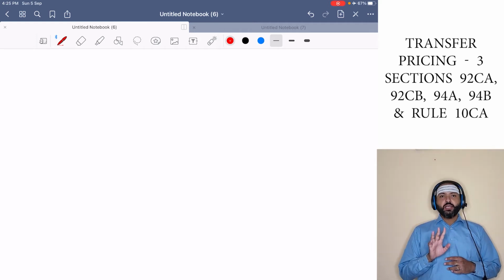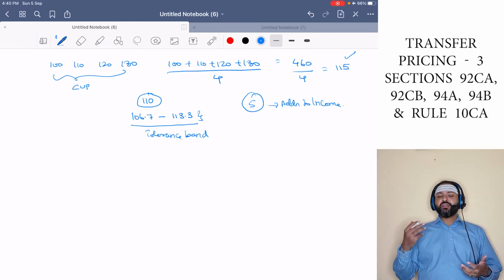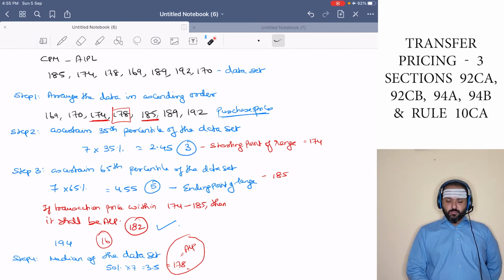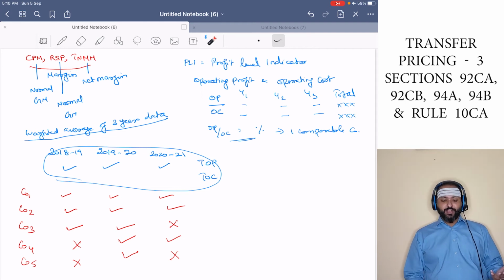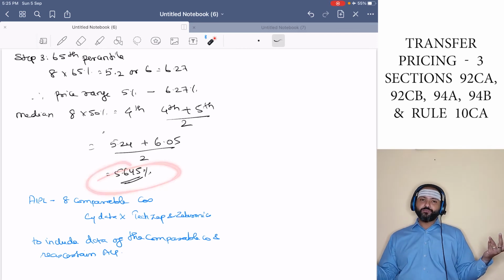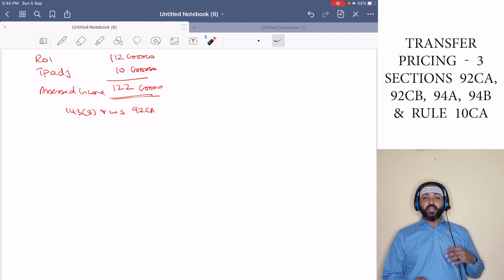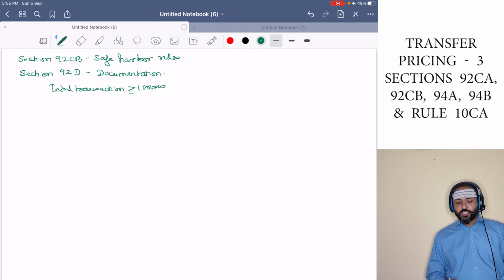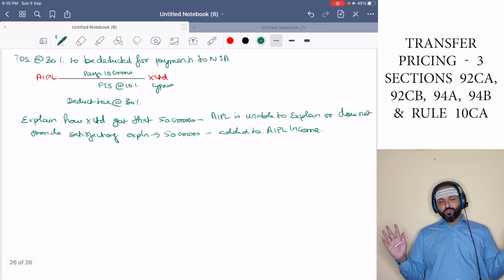CA Final May 2022 - Direct Tax - Transfer Pricing - Lecture 3 by Anantharaman.S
This is the third lecture on Transfer pricing for CA Final May 2022 examination. This video contains:

1. Rule 10CA
2. Section 92CA
3. Section 92CB
4. Section 92D & 92E
5. Section 94A